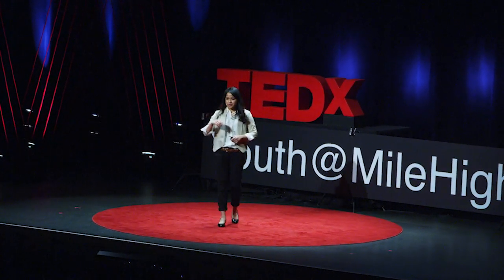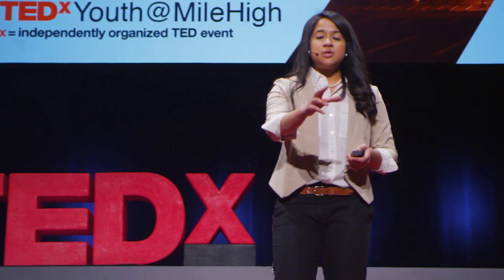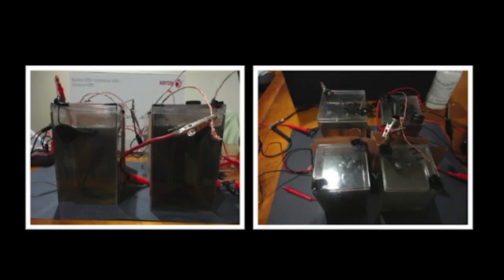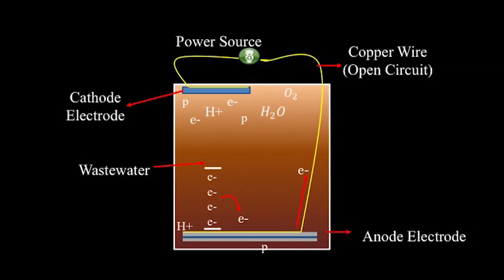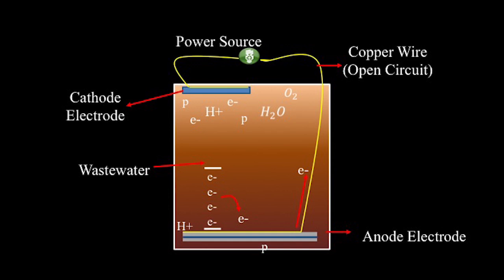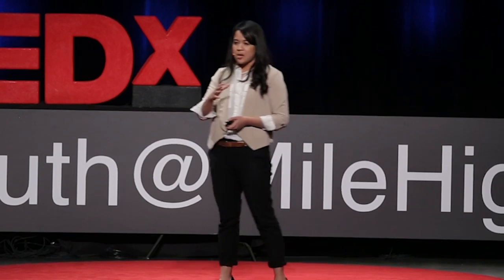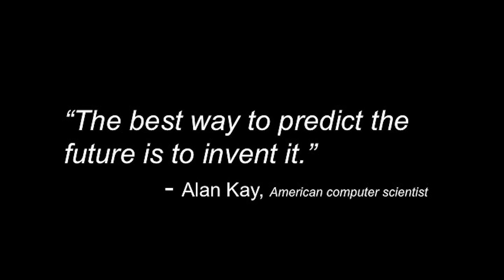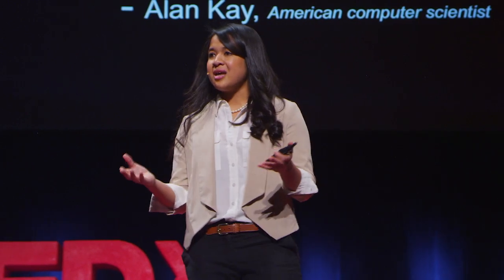Turning Wastewater into Energy: Nurul MohdReza at TEDxYouth@MileHigh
How can we implement new, renewable energy processes and move beyond sustainable wastewater facilities? Are there new sources of energy hidden in our wastewater treatment processes? In this fascinating talk, high school student Nurul MohdReza delves into her experiment with single-celled microbial fuel cells to generate extra electricity for the treatment plants.